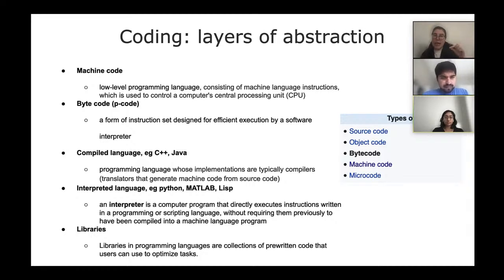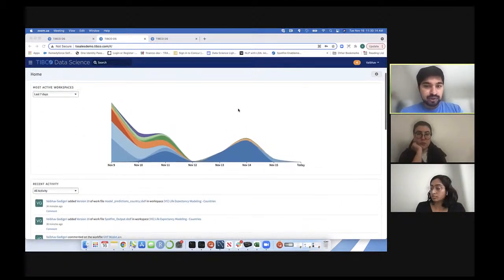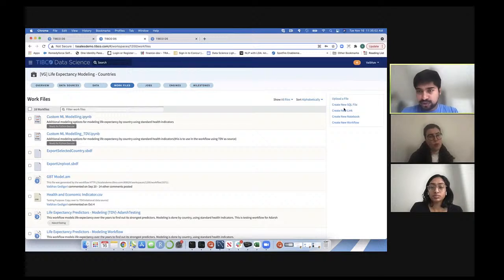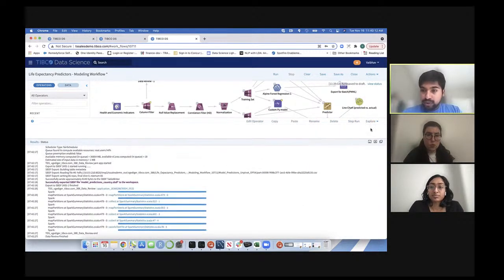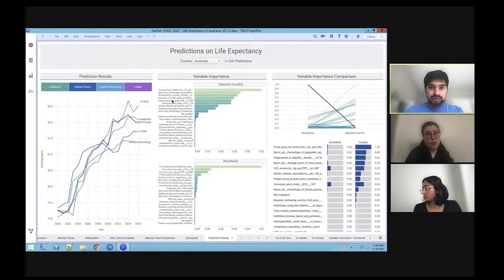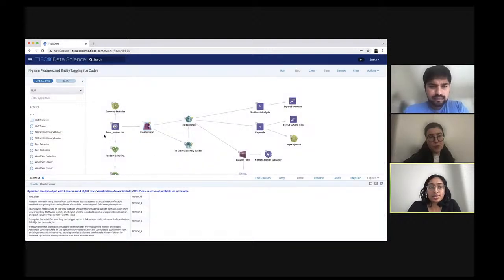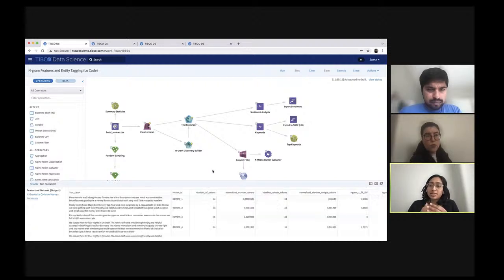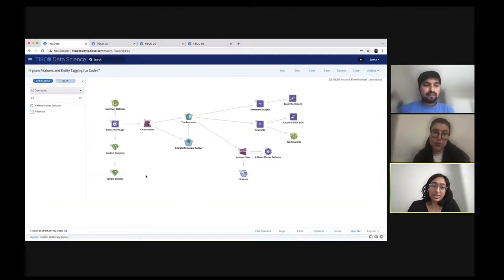Dr. Data Science - No code / Low code Machine Learning Environments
Is no code the future of AI? In this Dr Data Science session, we will take a look at TIBCO's Data Science platform to see the benefits of using no code operators and how they can be integrated with more code heavy developer tools.